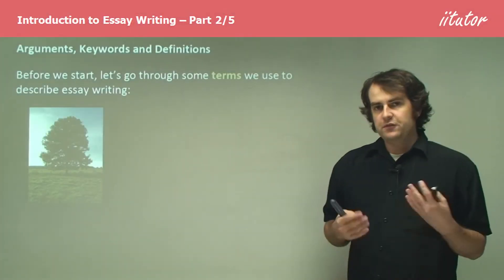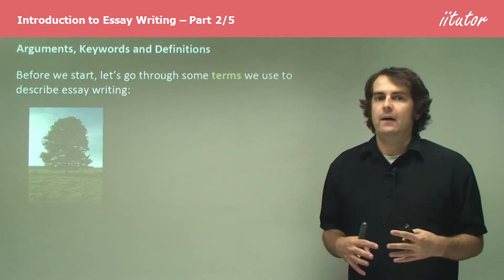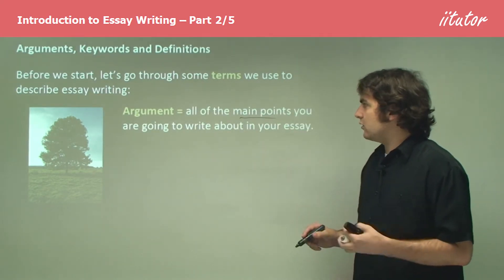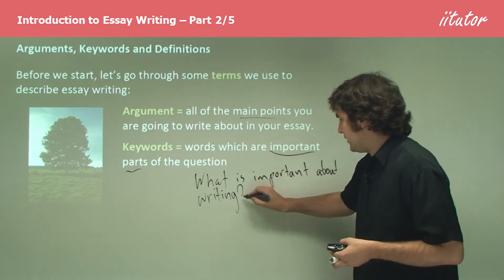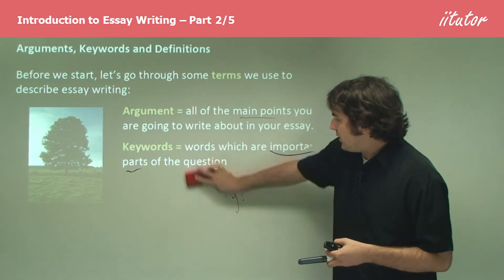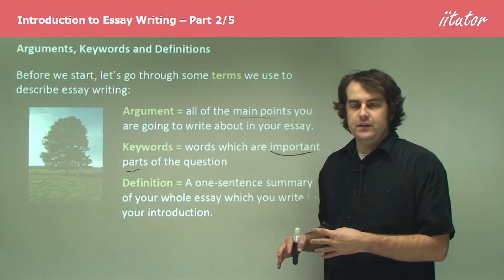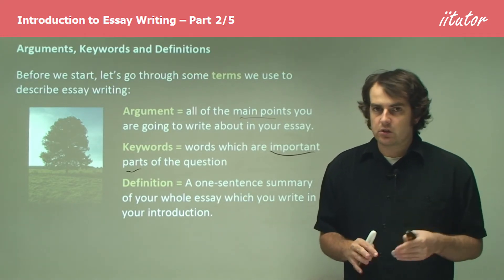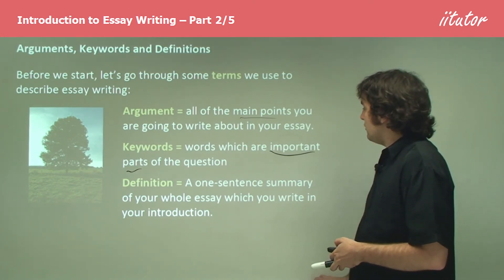💯 Introduction to Essay Writing #2/5 Key Terms to Describe Essay Writing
Arguments, Keywords and Definitions

Before we start, let’s go through some terms we use to describe essay writing:

Argument = all of the main points you are going to write about in your essay.

Keywords = words which are important parts of the question

Definition = A one-sentence summary of your whole essay which you write in your introduction.